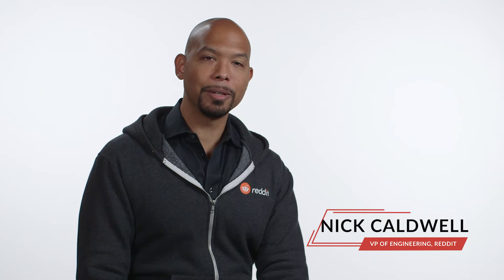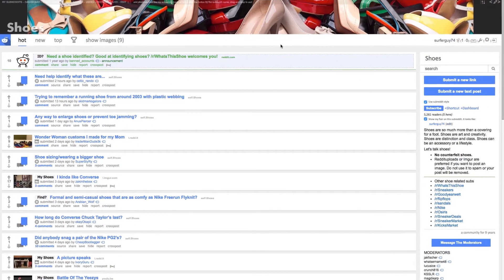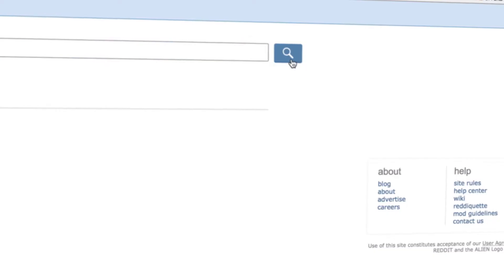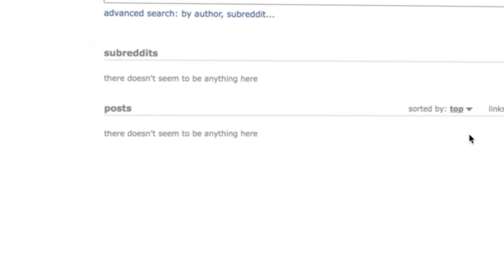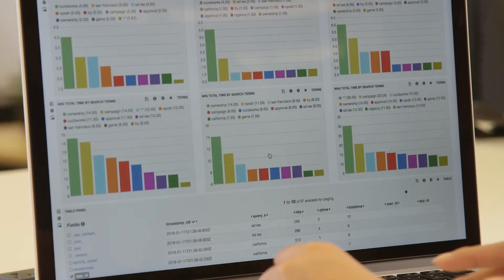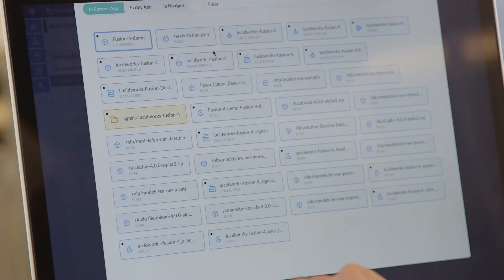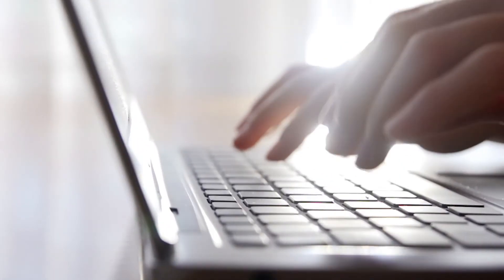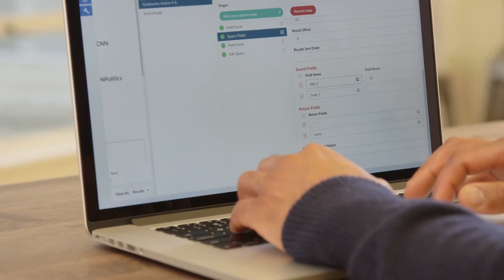Fusion User: Reddit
Reddit VP of Engineering Nick Caldwell on how Fusion brings search to one of the most popular websites in the world while destroying global productivity with cat photos.

Lucidworks' Fusion platform provides the enterprise-grade capabilities needed to design, develop, and deploy intelligent search apps - at any scale.